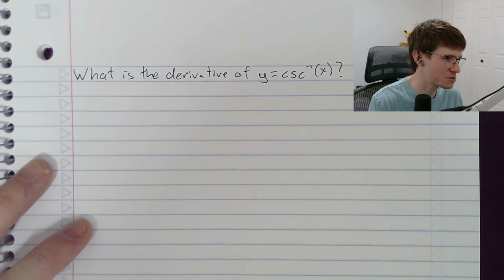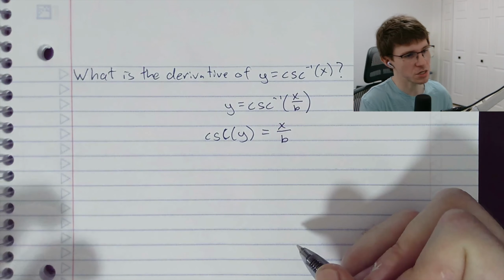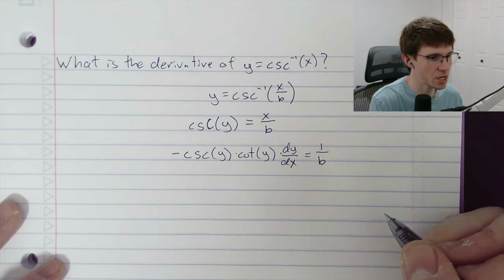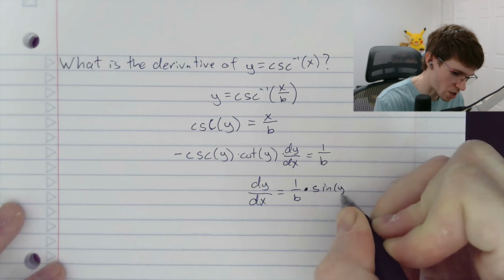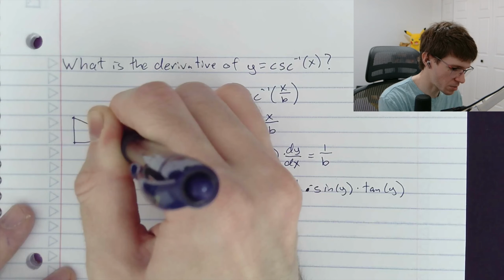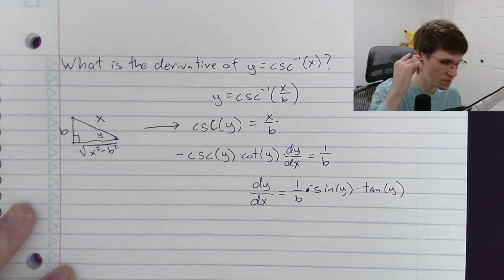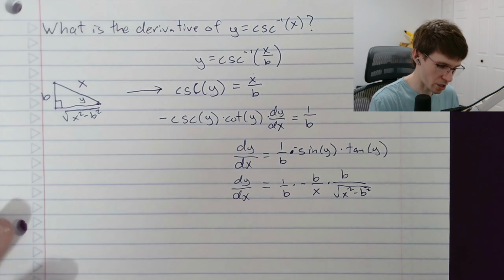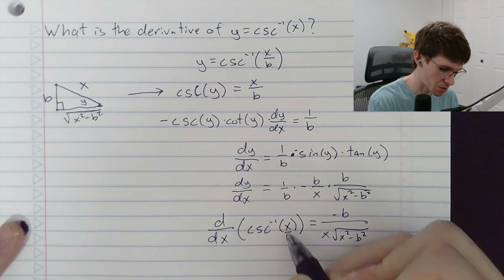How do I find the derivative of the inverse of cosecant?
If you have a question you'd like answered, please email